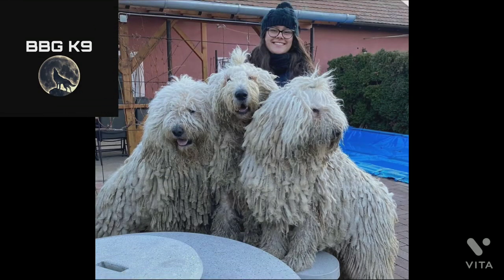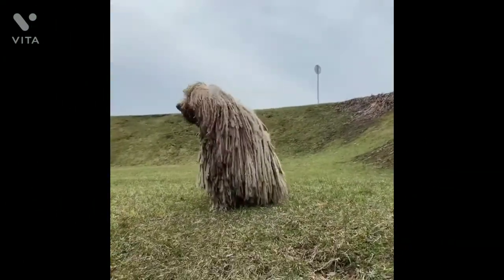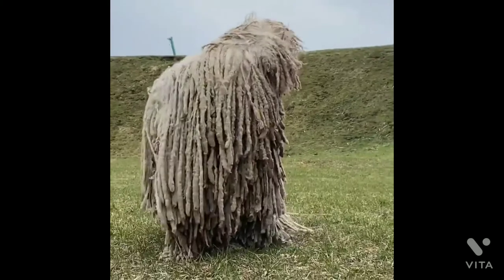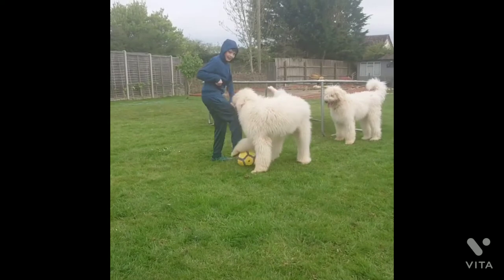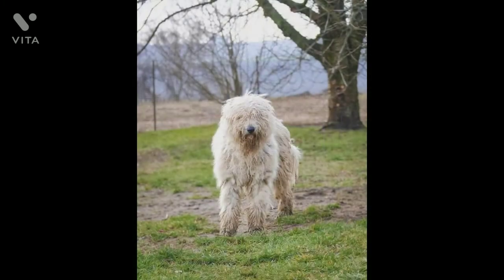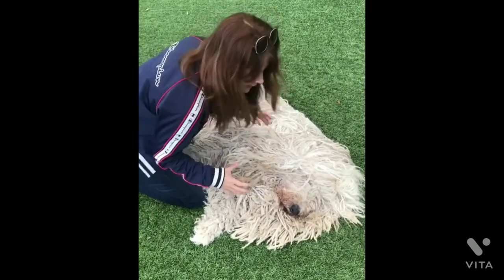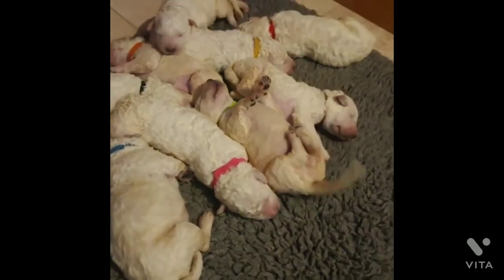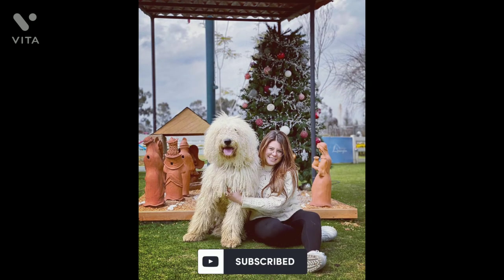Komondor | The Hungarian Sheepdog | dog breed (facts) | BBG K9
The komondor is a large livestock guardian breed with long and corded, curly coat originating from Hungary. Sometimes it is also referred as 'mop dogs', but on contrary to their gentle and cute apperance they are fearless and highly protective dogs who will do anything to protect their herd and family. To know everything about this breed watch till end, and let us know in comment section your thoughts about this breed.

BBG K9